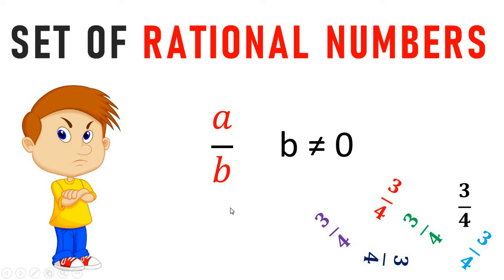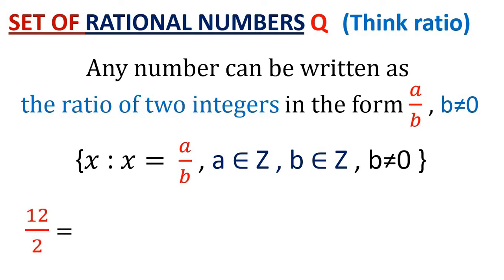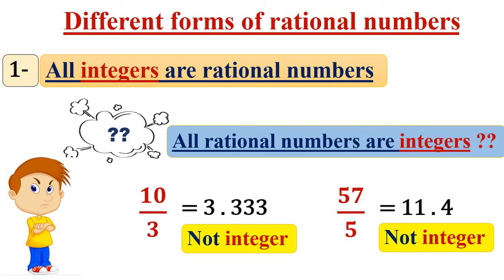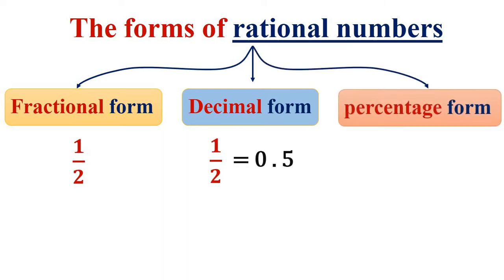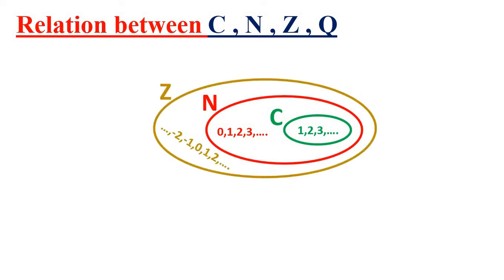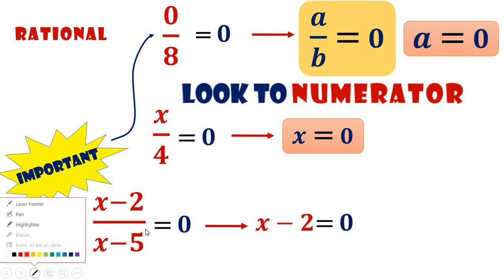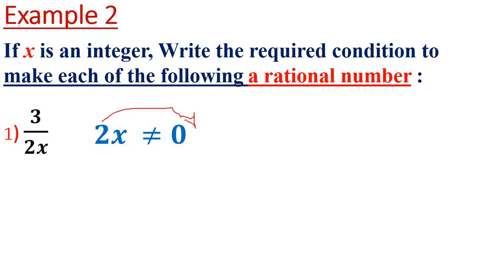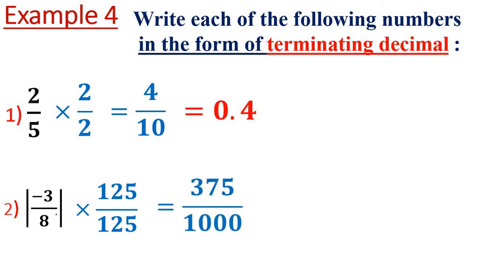Set of rational numbers